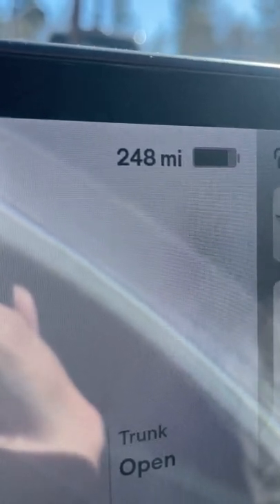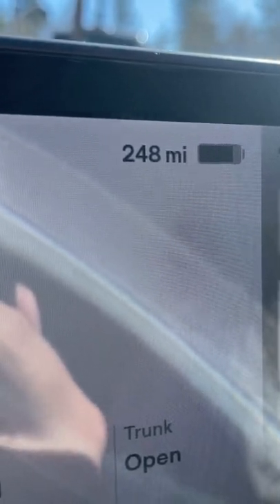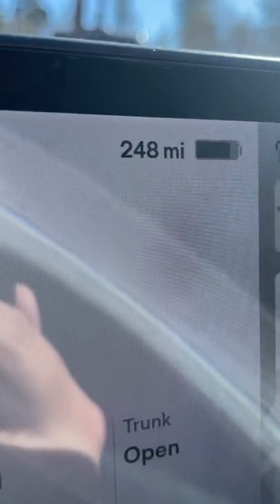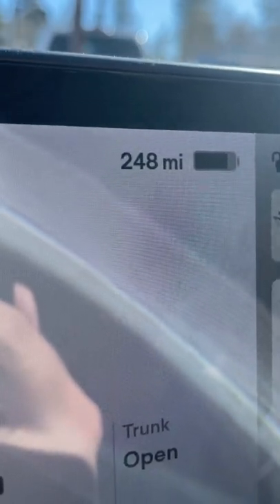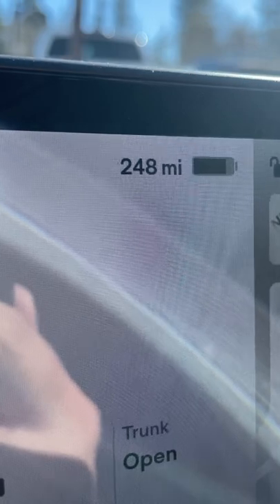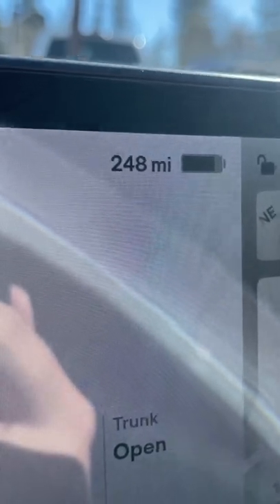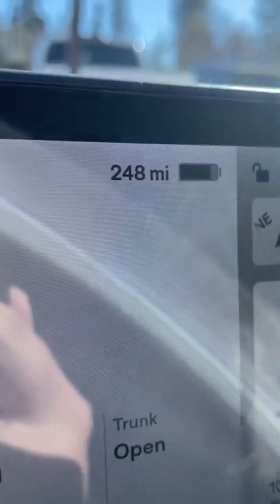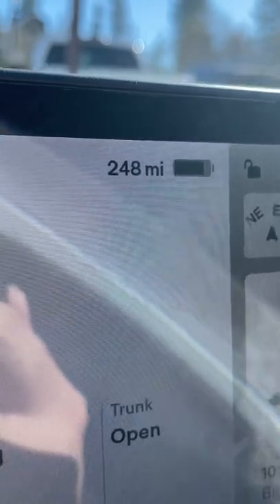Tesla Battery Range Loss Overnight Cold with Sentry Mode Model Y Performance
We show you how much range loss to expect overnight in cold weather with Sentry Mode on with a Tesla Model Y Performance.

Buying Solar?

We cover topics like:
Tesla
Tesla Cybertruck
Cybertruck
Model 3
Model Y
Performance
Supercharging
Superchargers
V2 Supercharger
V3 Supercharger
Urban Supercharger
Software Updates
Tips
Trips
Road Trips
Elon Musk
How to
Tricks
Chademo
CCS
Adapters
J1772
EV Charging
FSD
Full Self Drive
Sentry Mode
Sentry Mode Live Cam
Wall Connector
Mobile Connector
Nema 14-50
Accessories